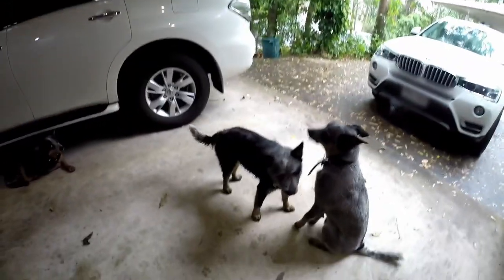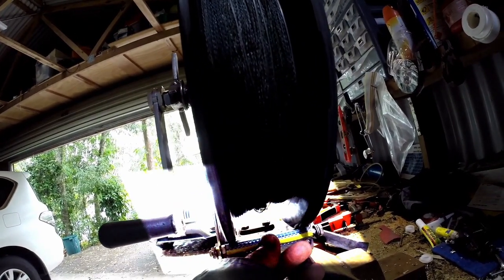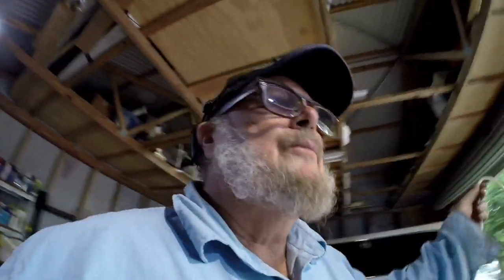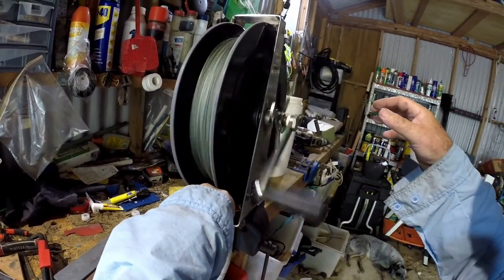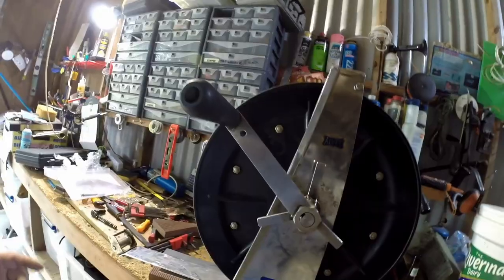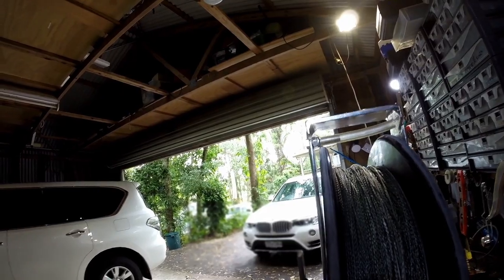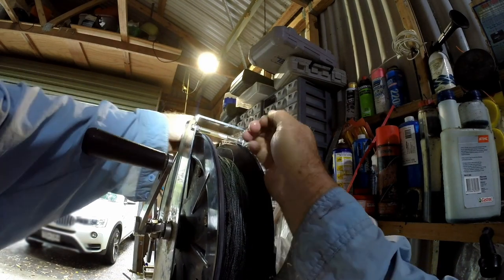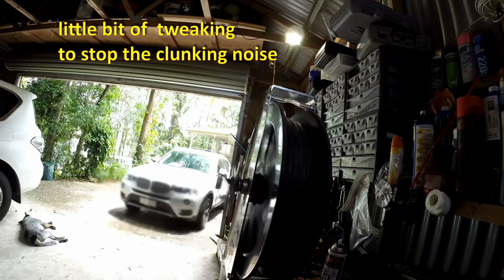Fix Alvey deck winch overrun and tangle problems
Trying to fix Alvey deck winch overrun problems where line was jumping off reel into spindle